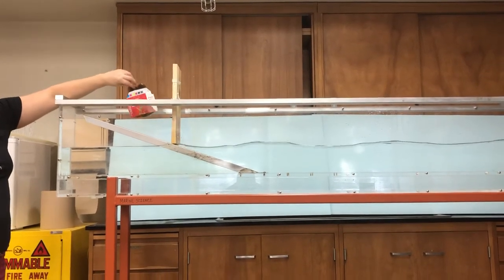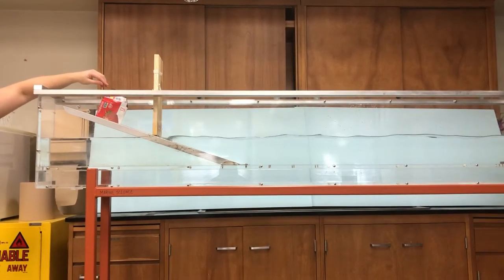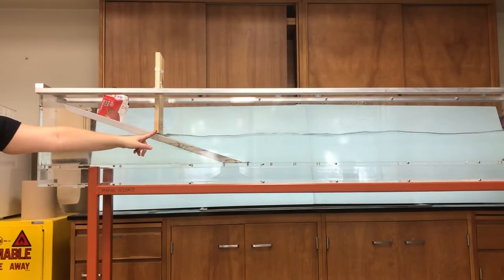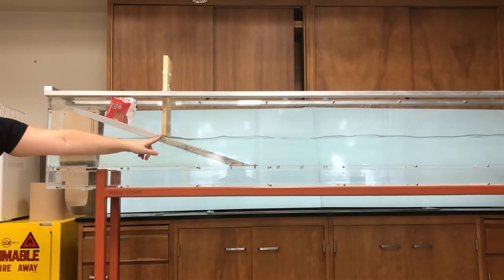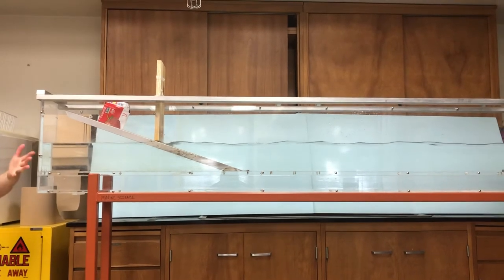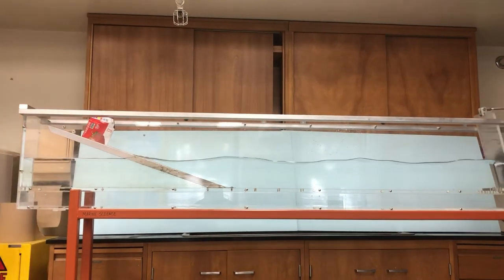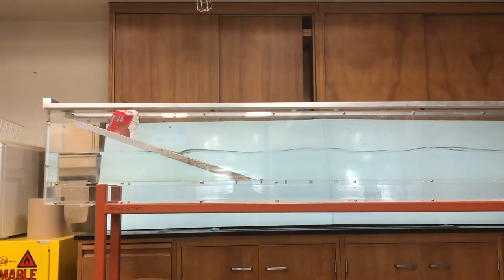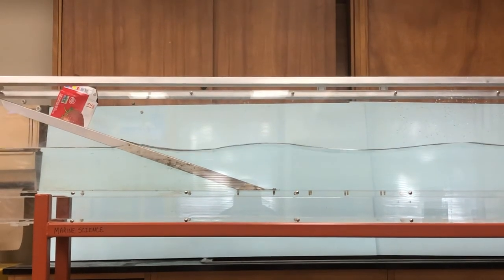Wave tank sea wall simulation